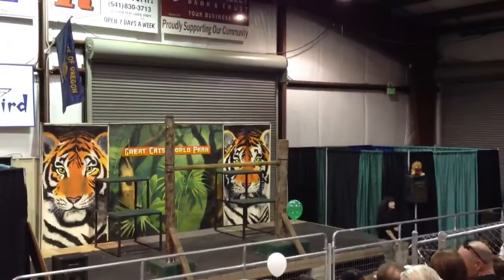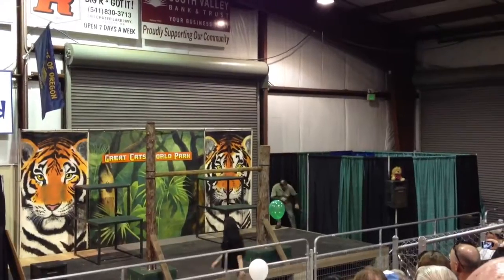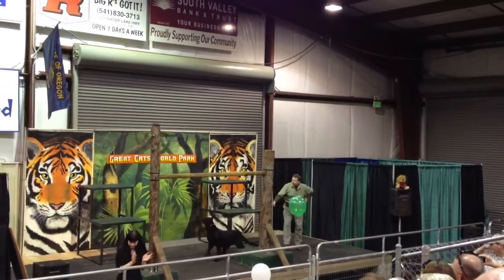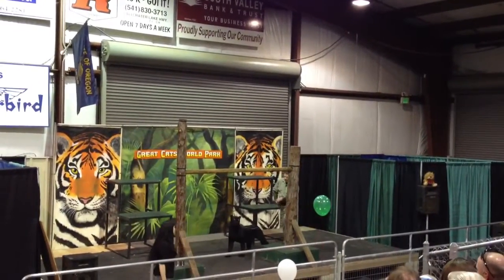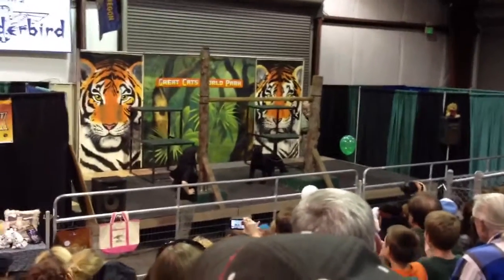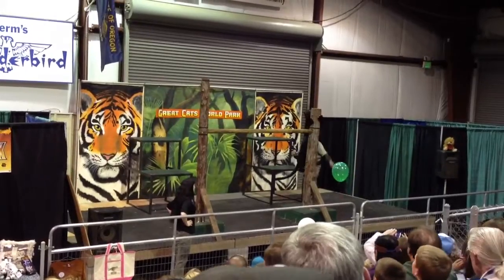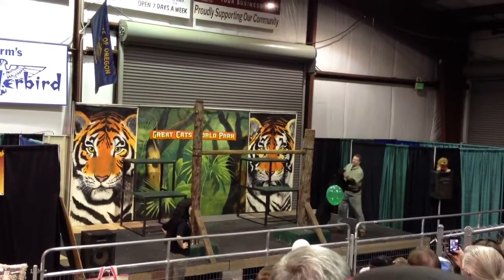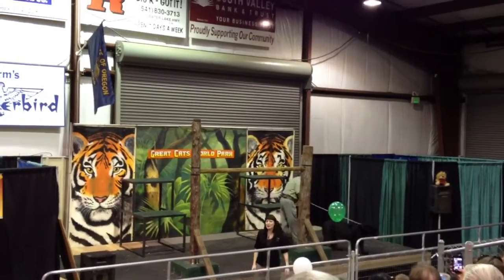Great Cats World Park #3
This video contains a black spotted jaguar.  It was taken at the Sportsman's show in Medford, OR on Feb. 23, 2013